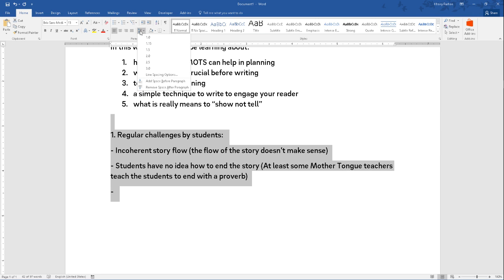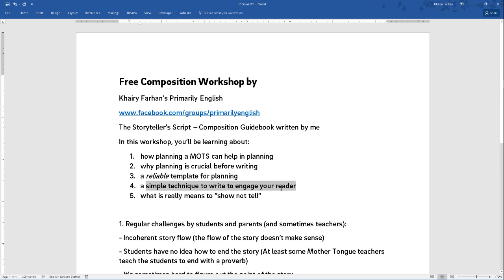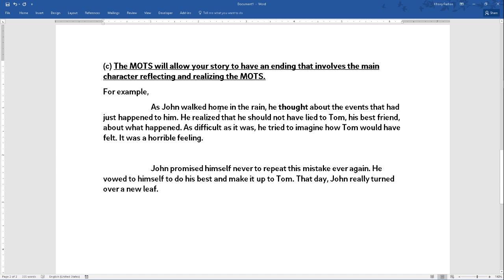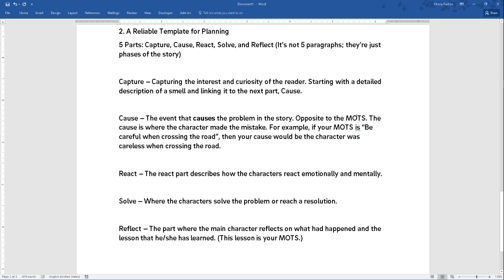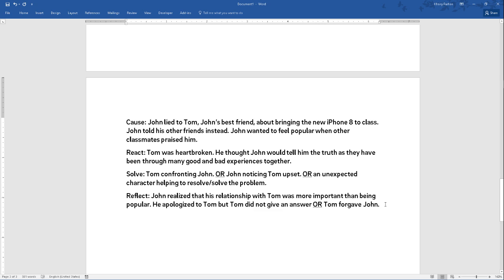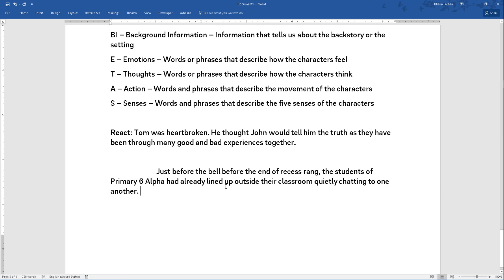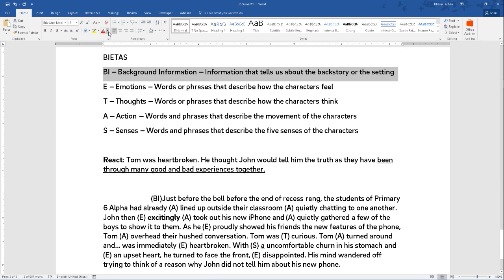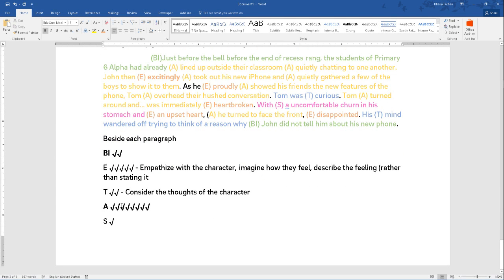Free Workshop on Composition Writing for PSLE!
I'm sharing tips on Composition Writing for PSLE!